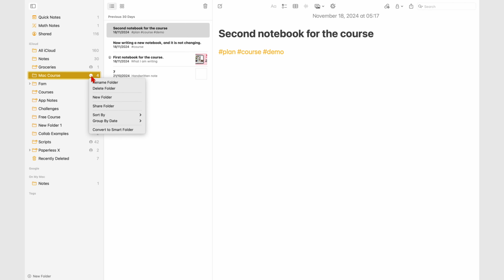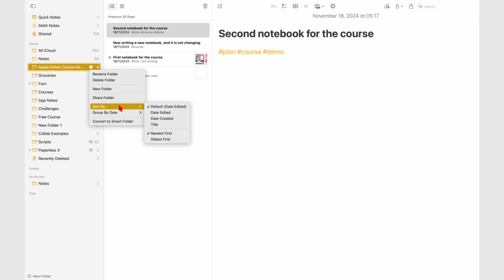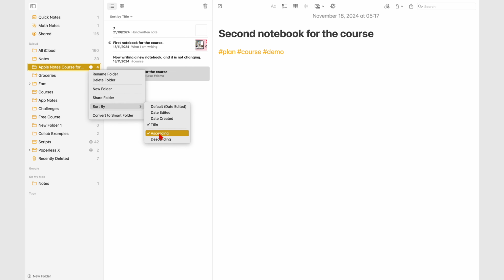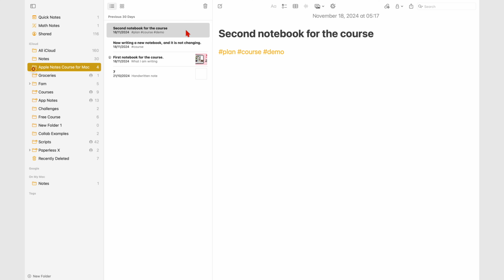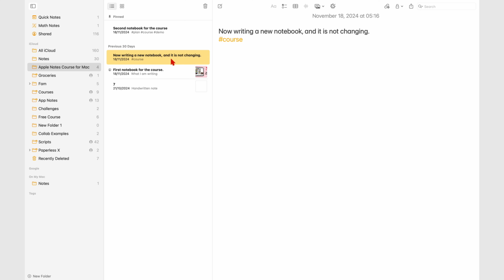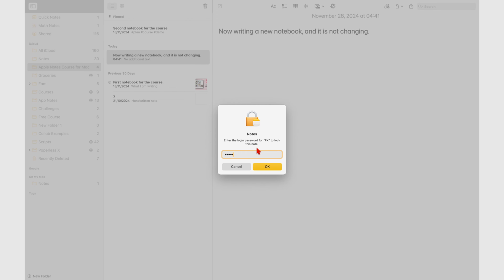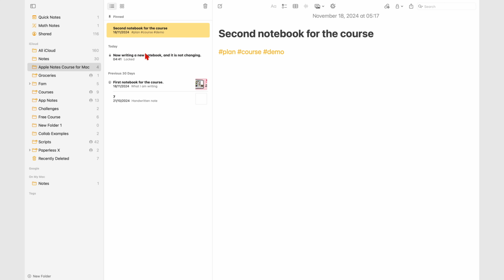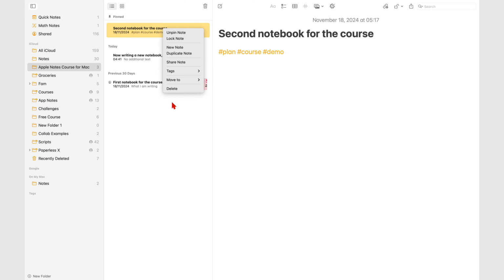#19 Apple Notes (Mac): Folders for Beginners